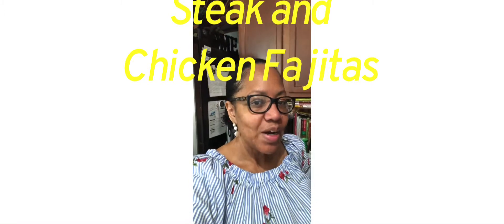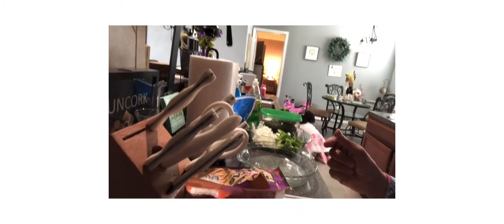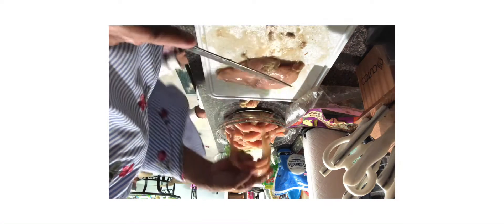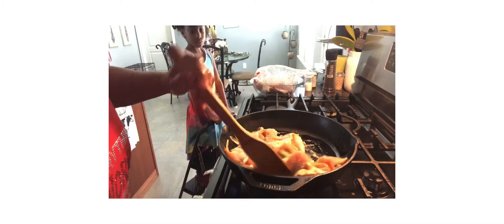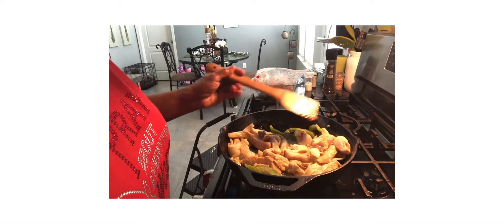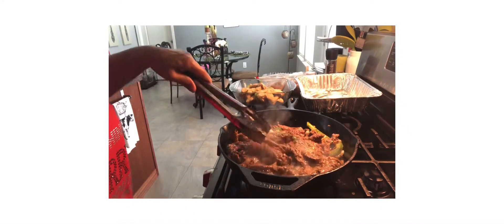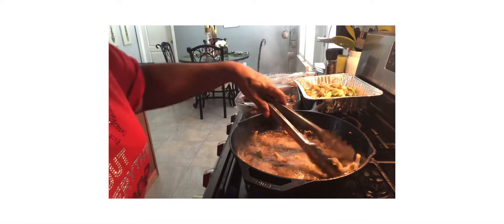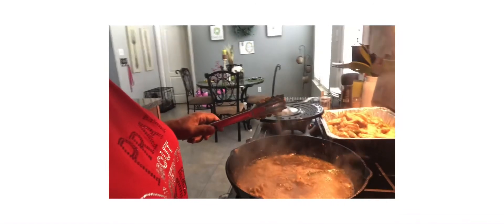Steak and Chicken Fajitas